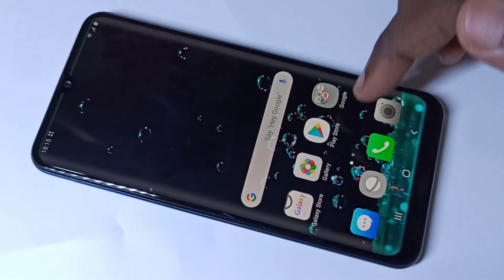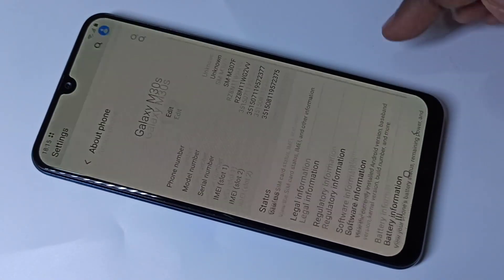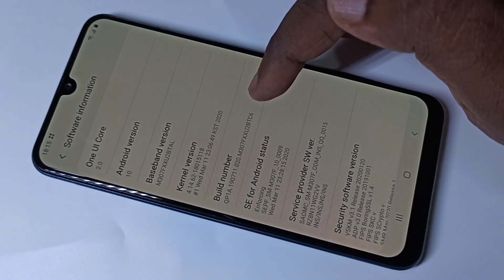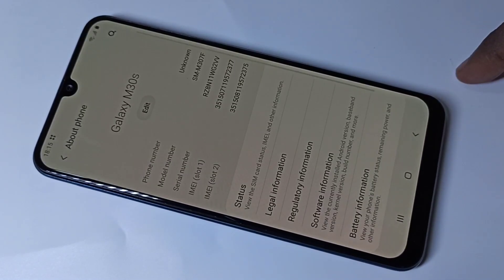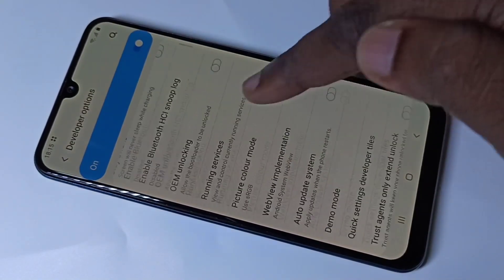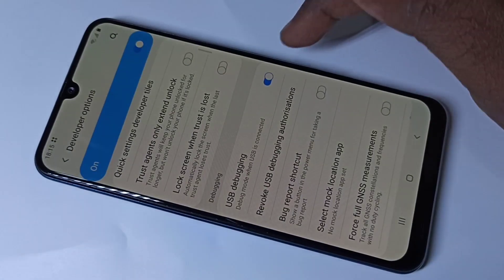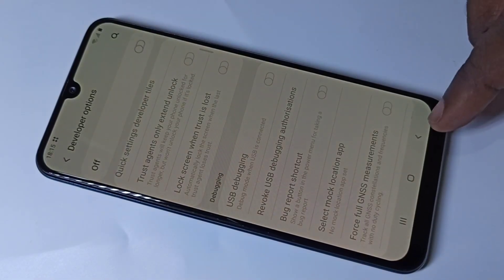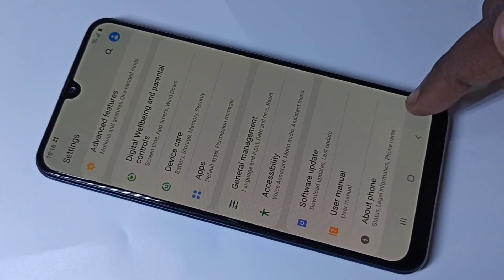How to Enable Developer Options on Samsung Galaxy A10, A20, A30, A40, A50, A70 & A80 (2020)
How to Enable USB Debugging Mode